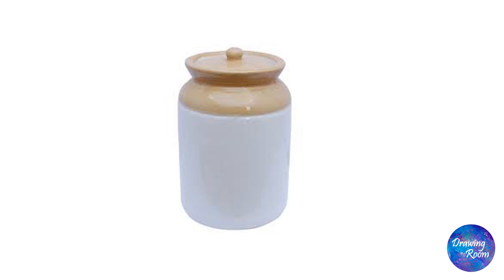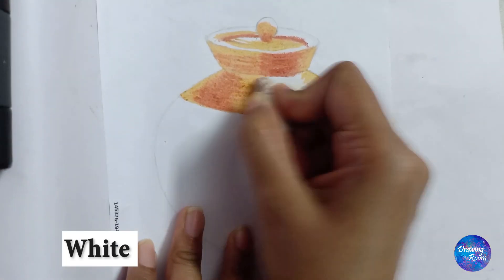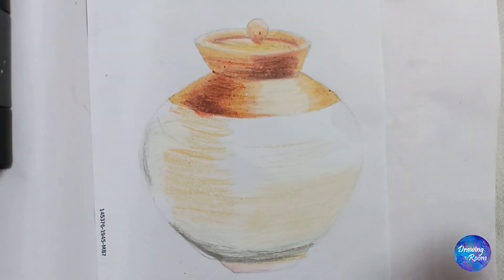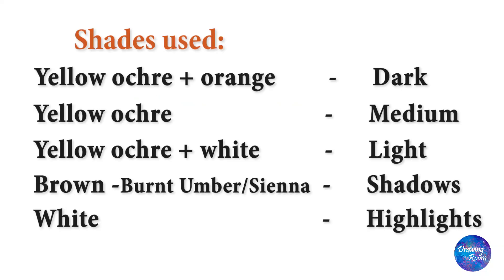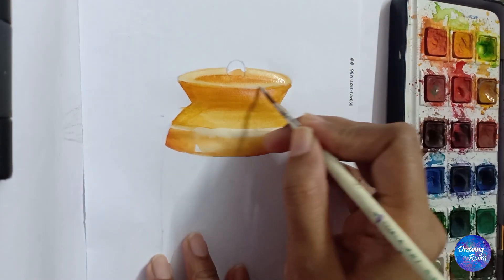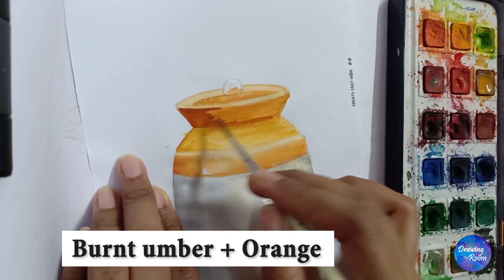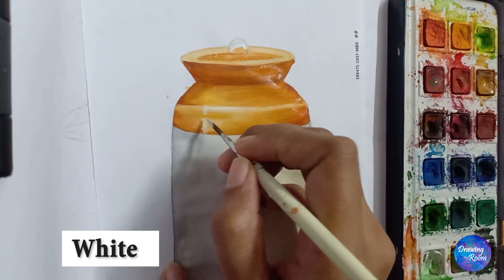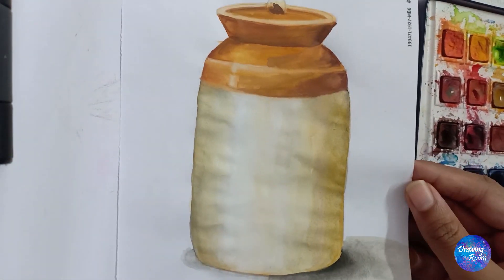Easy method of drawing and colouring a Ceramic Jar | Elementary and intermediate grade exam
This video will enable you to draw 2 types of ceramic pickle in a very simple way. The colouring is shown in oil pastels and water colours.

I have included a water colour shade chart to make the colours required for painting the jar.

To merge colours while using water colours I use damp brush technique.
To know about the damp brush technique in detail watch my bucket drawing video part 2 and drag the seek/slider at 9:31 minutes: